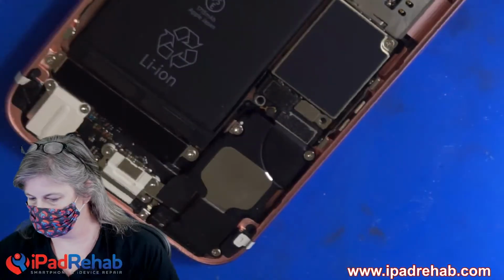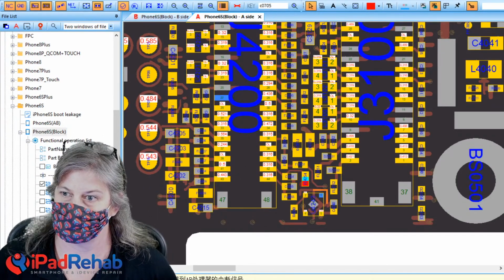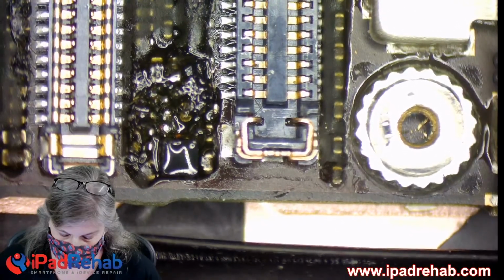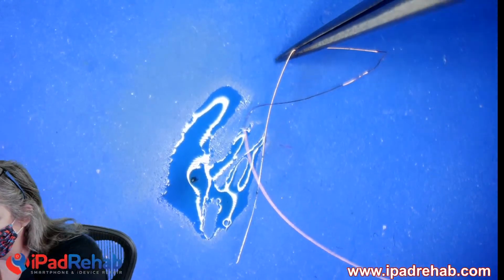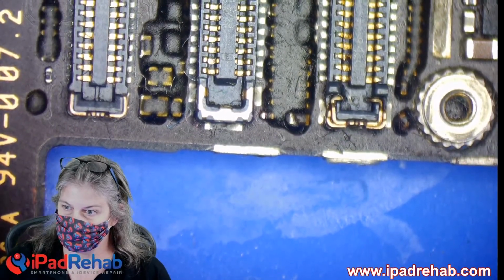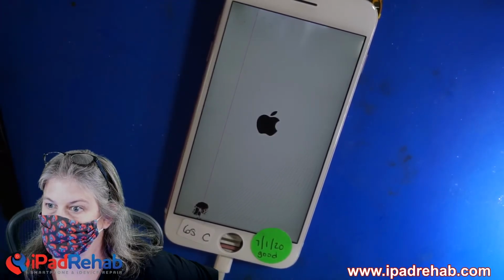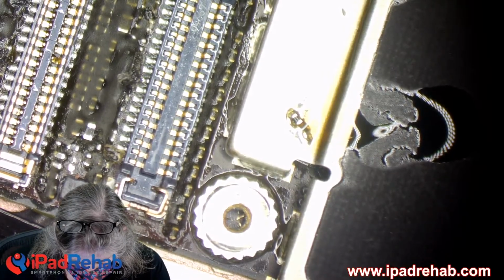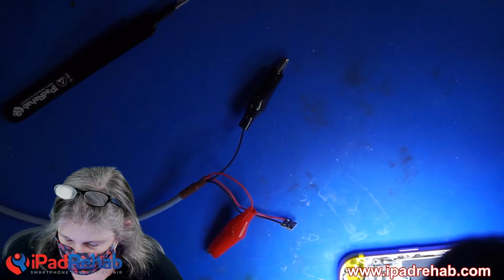Is Data Recovery from a bad CPU possible?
What can you do if there is a short circuit WITHIN the CPU?  Is that the end of the road for iPhone Data Recovery?